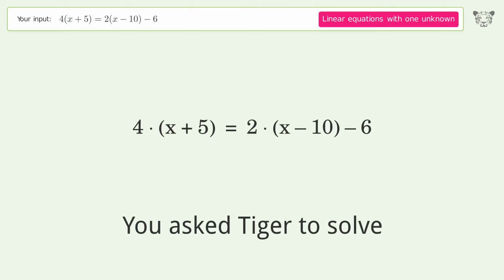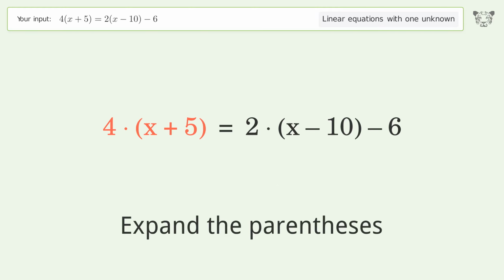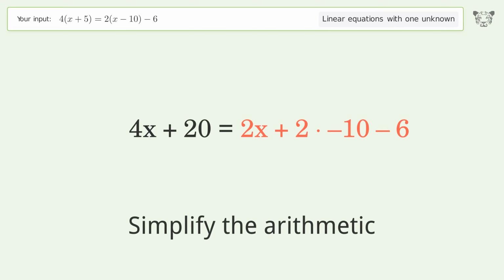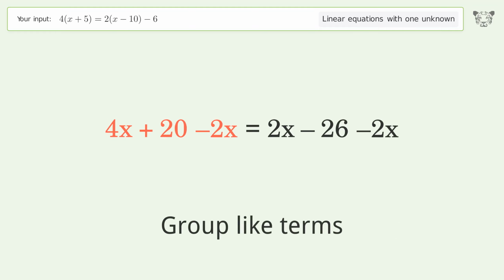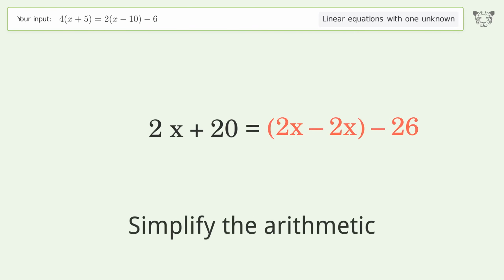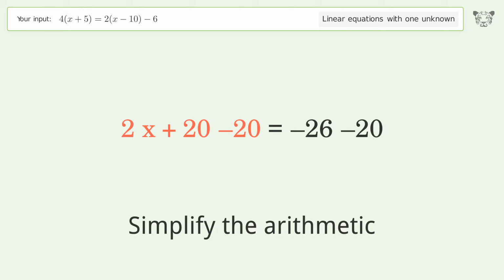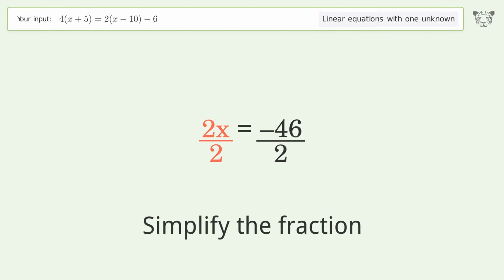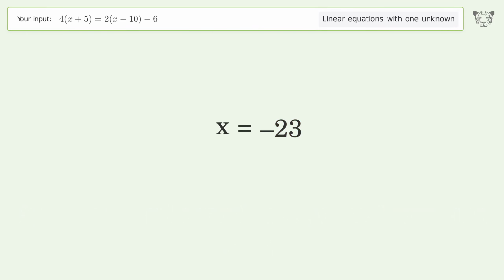Solve 4(x+5)=2(x-10)-6: Linear Equation Video Solution | Tiger Algebra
Struggling with 4(x+5)=2(x-10)-6? Watch our step-by-step video on Tiger Algebra to master this linear equation effortlessly. Also check out for more tips and tricks for dealing with linear equations with one unknown